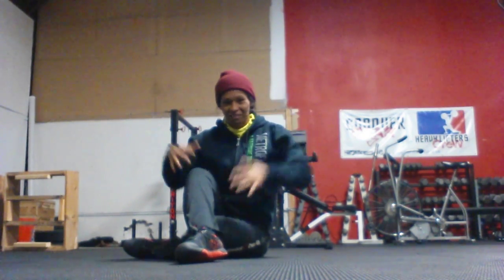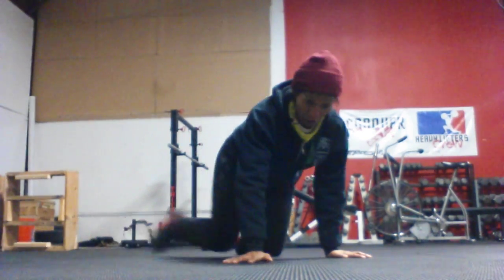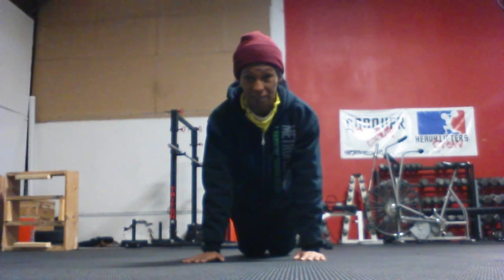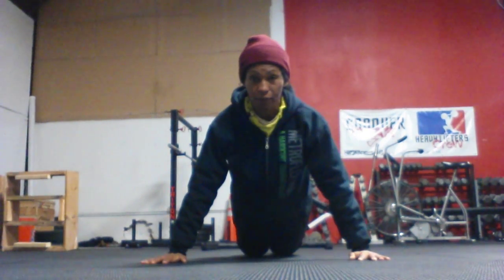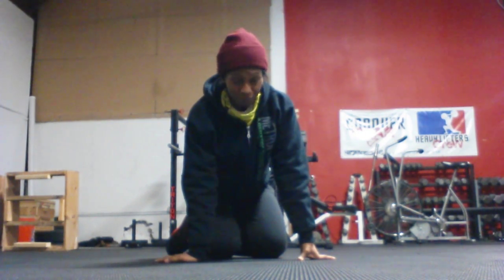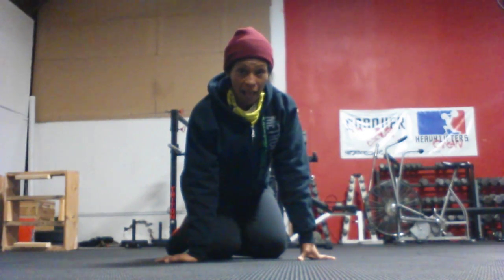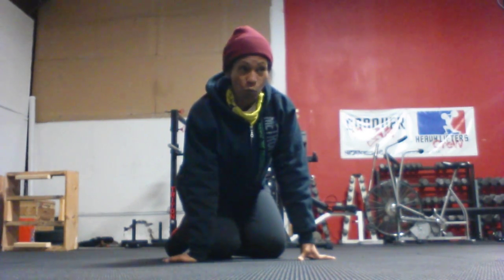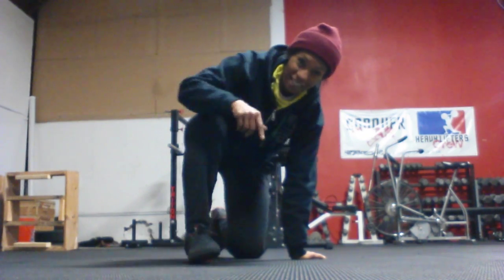In and Out pushup